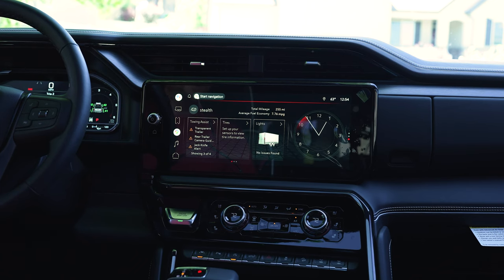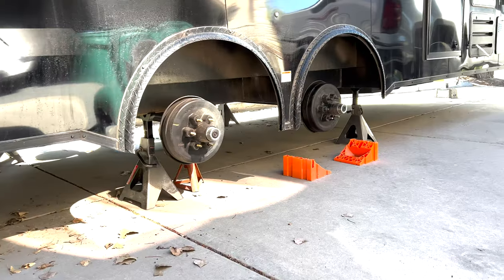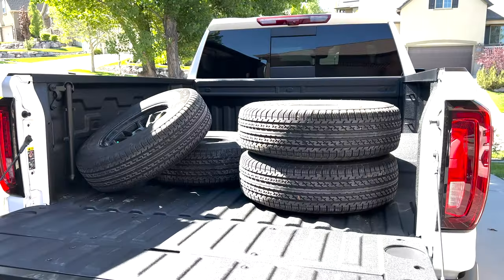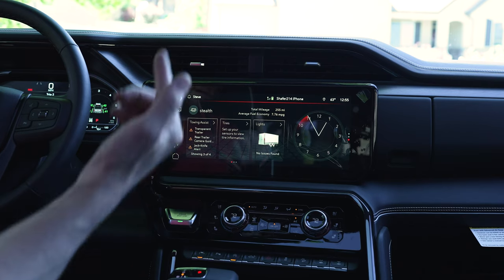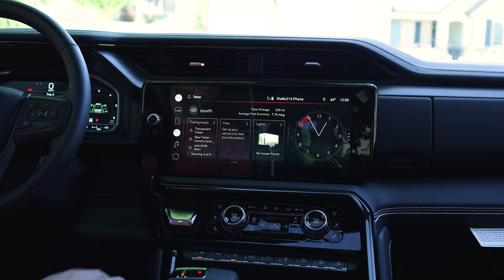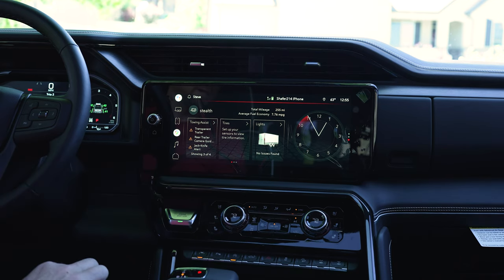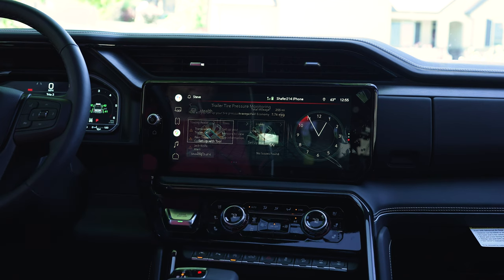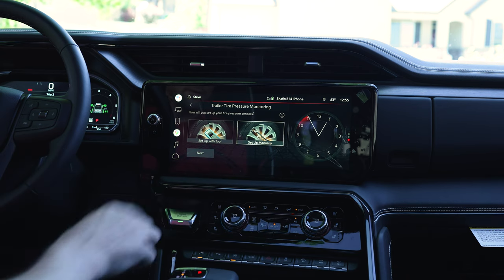Trailer Tire Pressure Monitor Setup 2022 GMC Sierra 1500 AT4X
Follow along as I run through the setup process on the all-new redesigned 2022 GMC Sierra AT4X. Aside from having to remove the tires from the trailer to take them to get the sensors installed, this was a very easy process to follow, all guided by the in-dash tutorial on this massive screen. This is a similar setup for at GM Vehicles equipped with the trailering package.